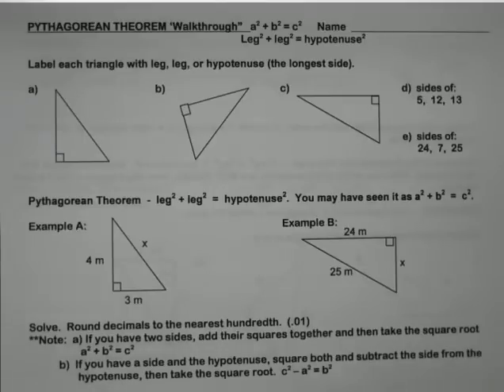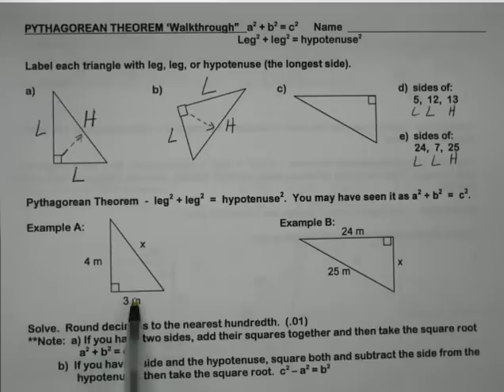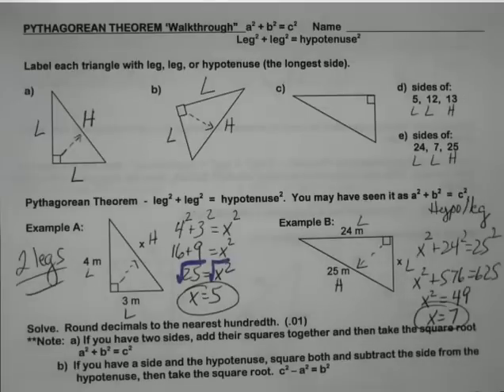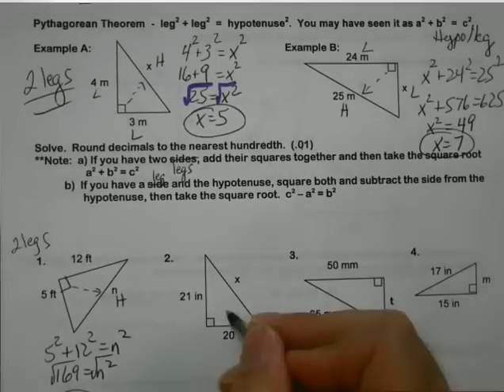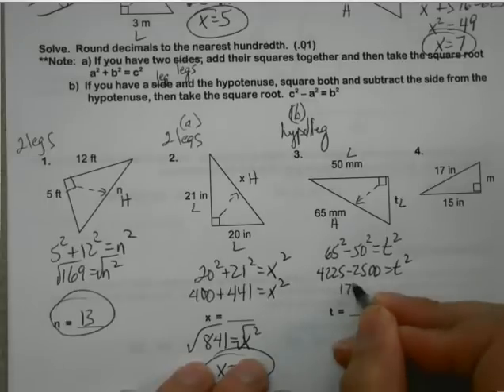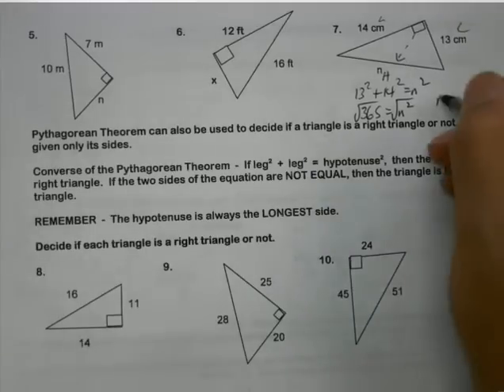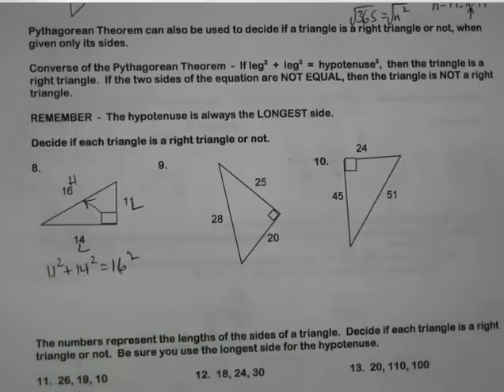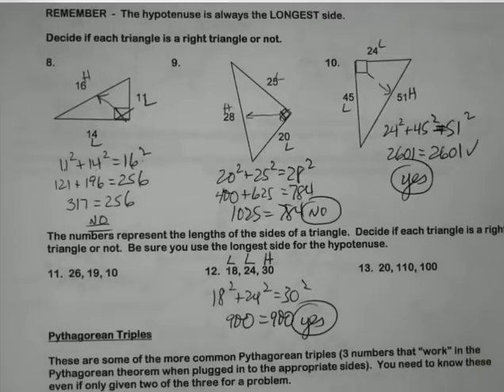ACT Prep Unit 5 - Pythagorean Theorem Day 1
Day 1 using decimals and basic pythagorean theorem